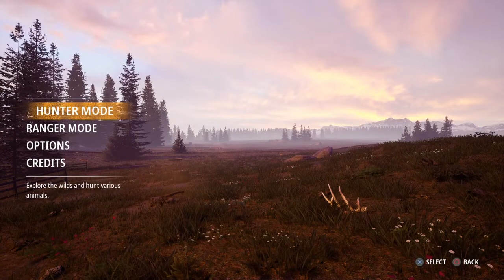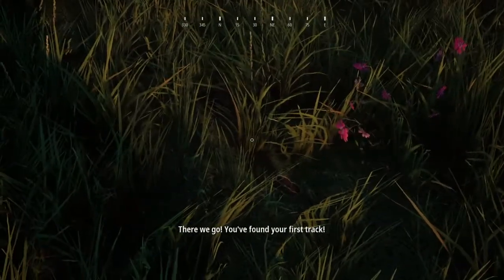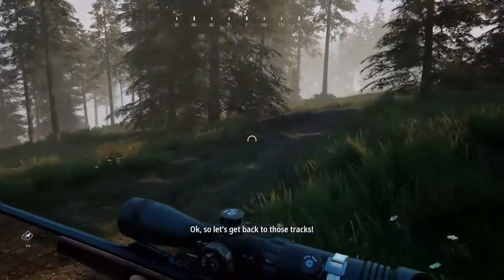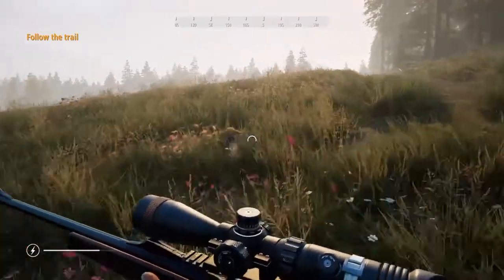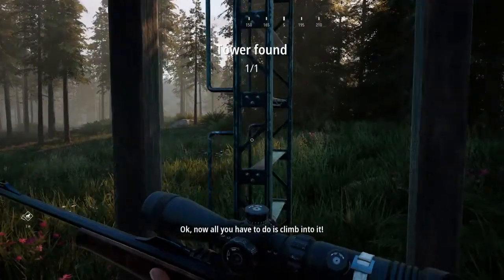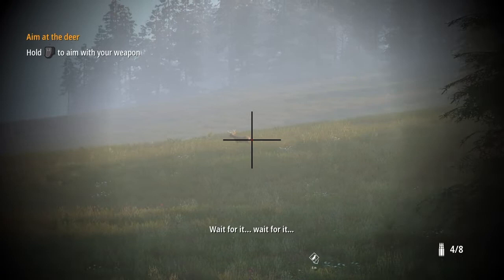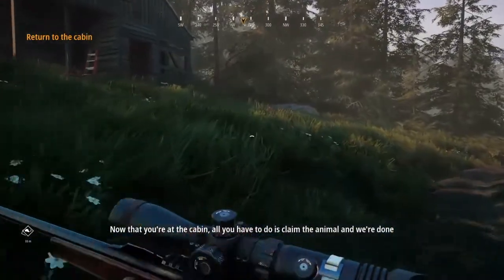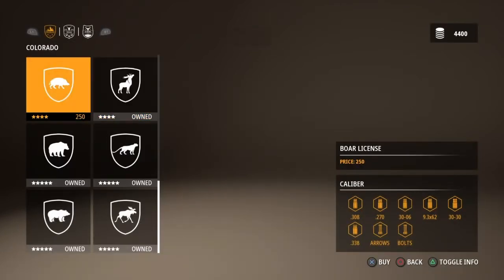Hunting sim 2: #01 FIRST PLAYTHROUGH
In this video I went and start the game.
tips I can give you is: Do the Tutorial to get a free dog and the first trophy.
us all the money to buy all the licenses and get yourself a ranch finder too.
Enjoy hunting and stay safe